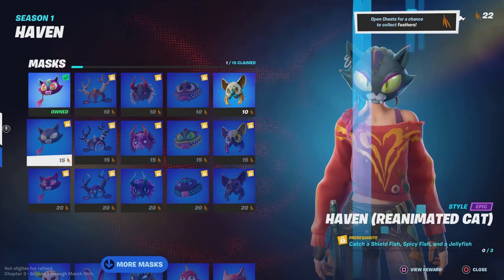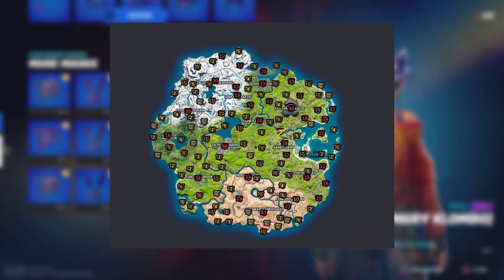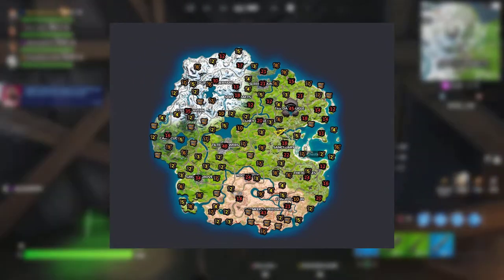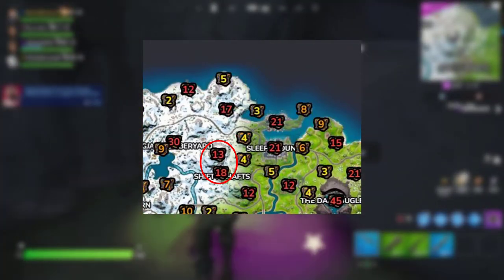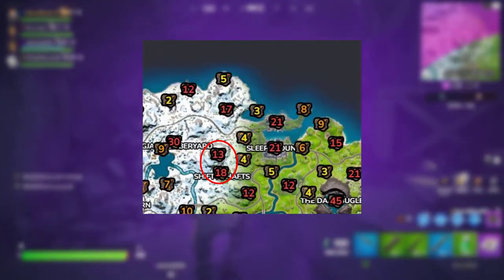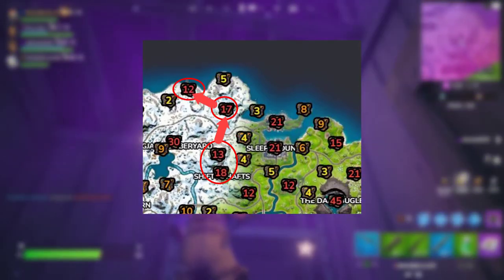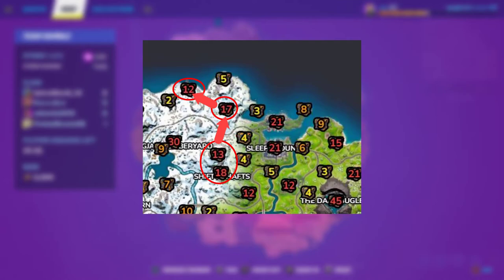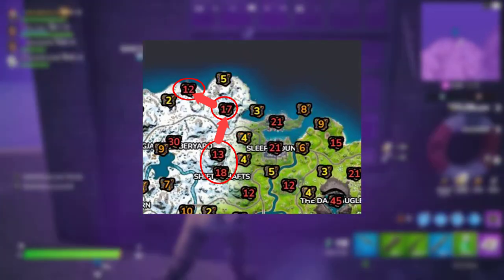How to collect Feathers for Haven's Mask! Fastest way to collect feathers! Fortnite Feather fast!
Fortnite. Fortnite chapter 3. fortnite chapter 3 battle pass. fortnite haven skin. fortnite haven mask. fortnite feathers fast. fortnite haven feathers. how to collect feathers in fortnite.

Hellow everybody, today I wanted to show off my route for collecting haven mask feathers in fortnite chapter 3. Hope yall enjoy!